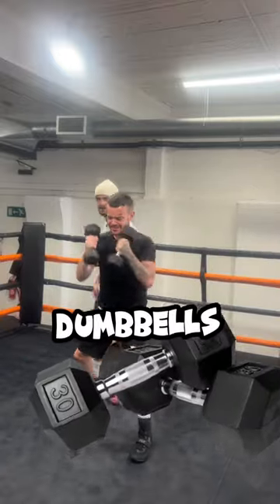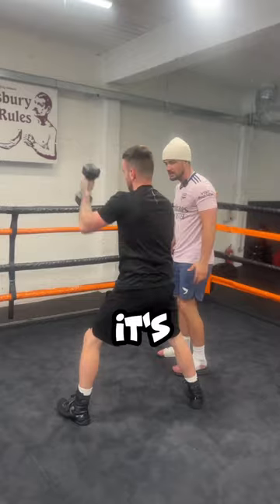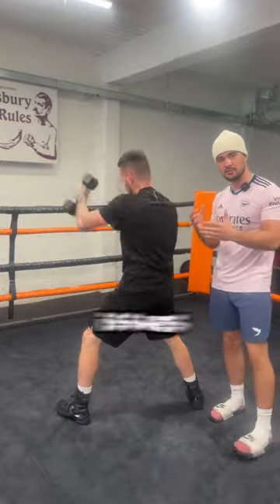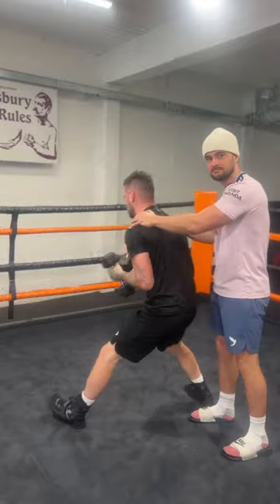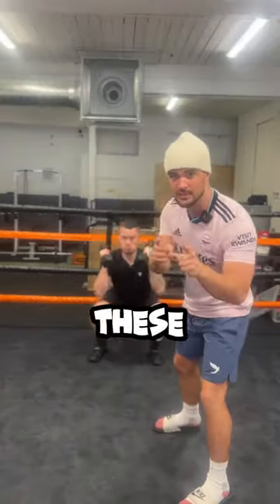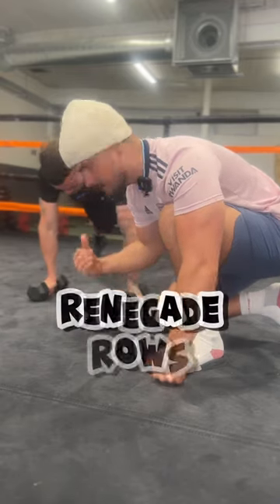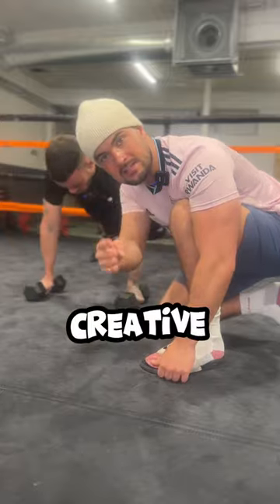Heavy dumbbell shadow boxing ❌🤯